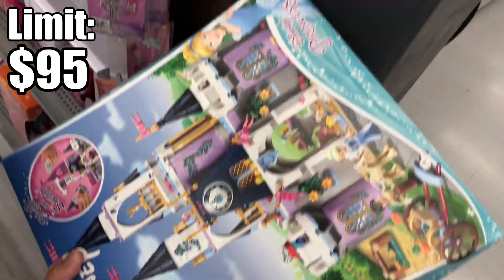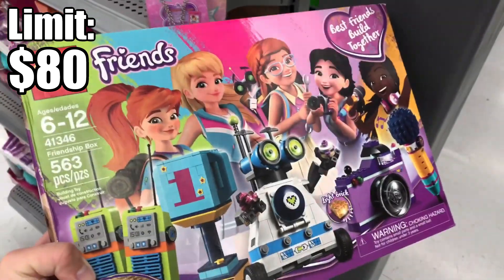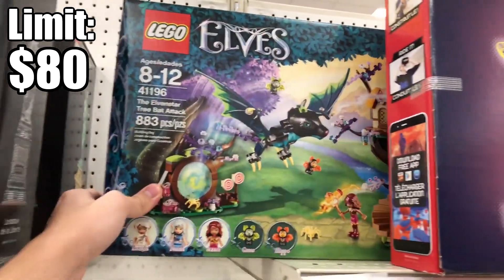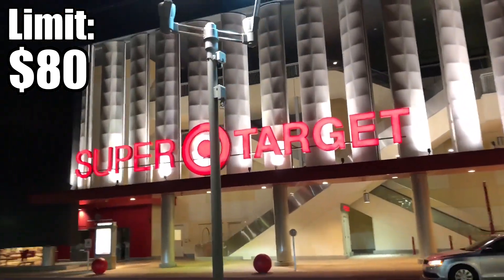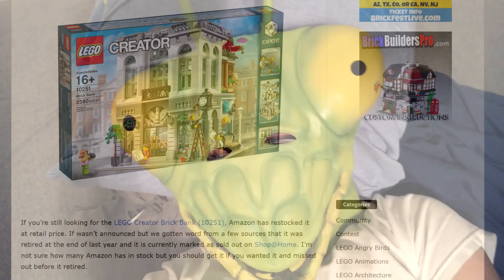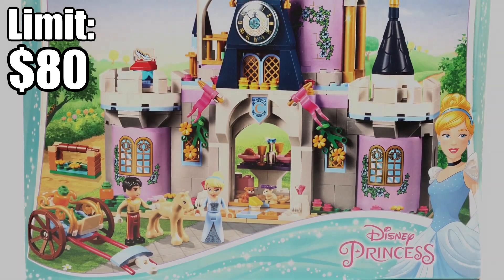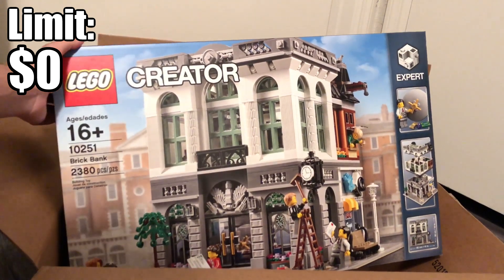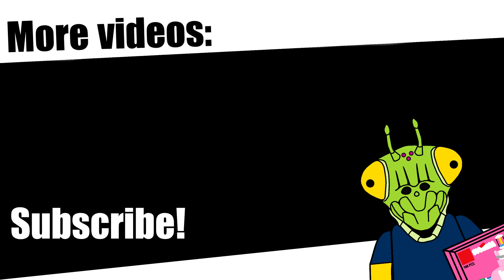Is LEGO clearance done? My next modular? - LEGO Haul Patrol #2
I'm on the hunt for LEGO clearance, since it might be the end of the after-Christmas deals...

Thanks to Ashnflash for the sigfig artwork at the end.
Haul Patrol #2 (February 2019)
COMMENT RULES:
1) No number spam (as in 1st, 2nd, 3rd, etc). This is annoying and usually has NOTHING to do with the video. Also no "I'M EARLY" jokes. Those, again, have nothing to do with the video and are rarely constructive. Or comment spam, like "Legend has it nobody can like this comment!"
3) Don't be offensive. I'm keeping this one vague for a reason. Keep everything PG-rated, not even PG-13.
4) Don't spoil movies that just came out in theaters (as in, within a one month window).
5) Treat others with respect.
6) No political discussion, please. I'll remove any comments that break these rules. This is NOT because I'm an advocate for censorship, but rather because I like this to be a family friendly channel.
7) No comments counting up or down to a certain day, like what Kremit used to do. The joke has ran its course...